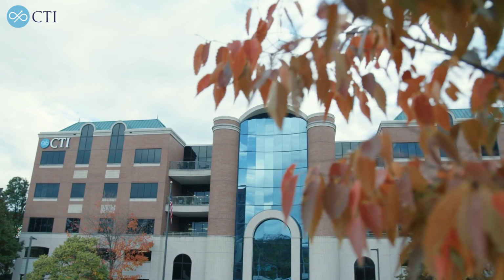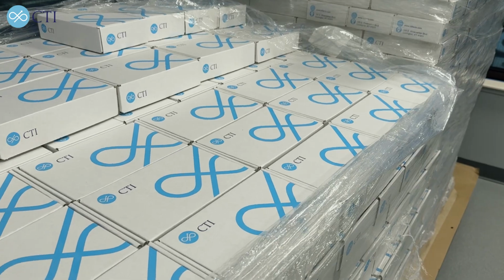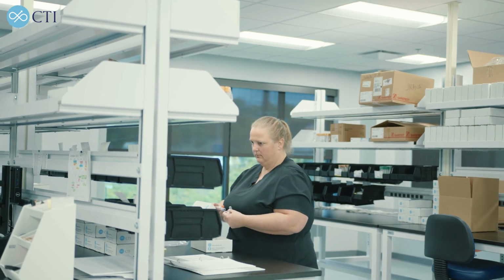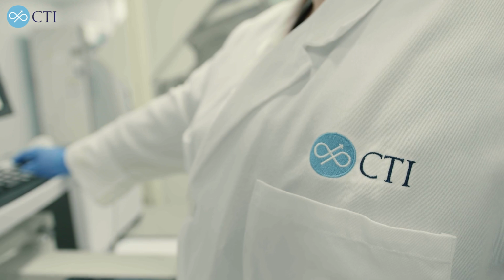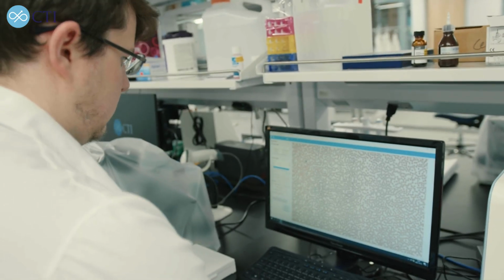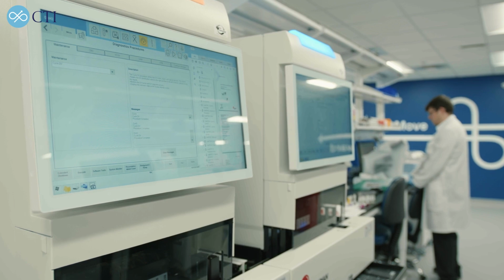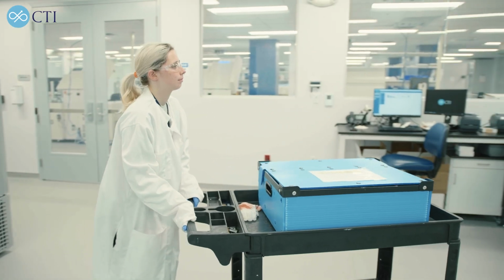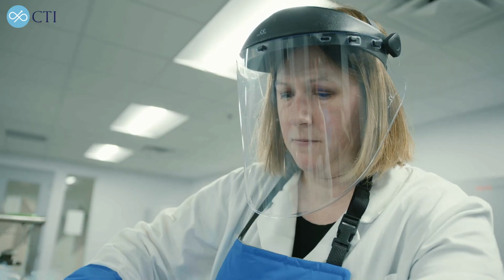CTI North America Laboratory Tour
Monica Rodriguez, Managing Director, Global Laboratory, Pharmacometrics & Site Services and Andy Supp, Vice President, Global Laboratory Services give a brief tour of CTI's state-of-the-art central laboratory located in Cincinnati, OH.